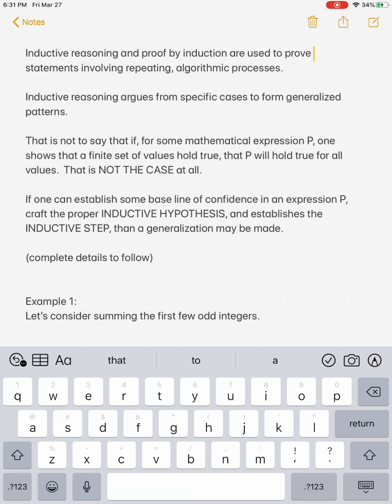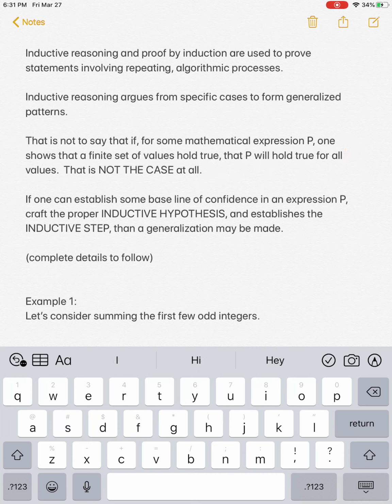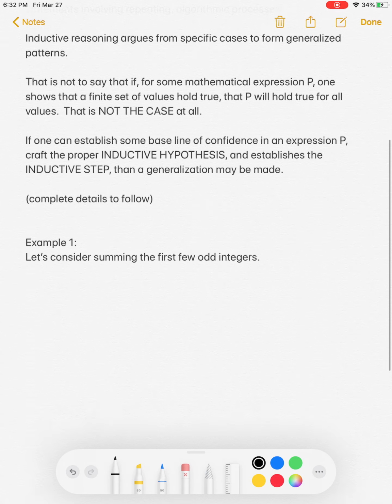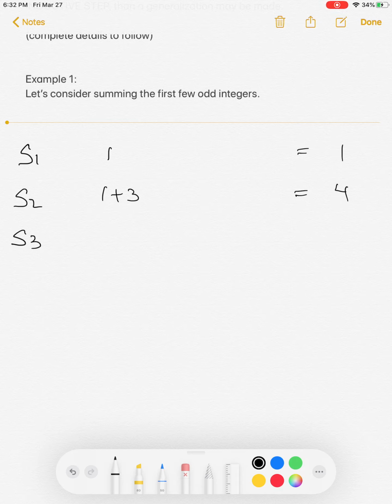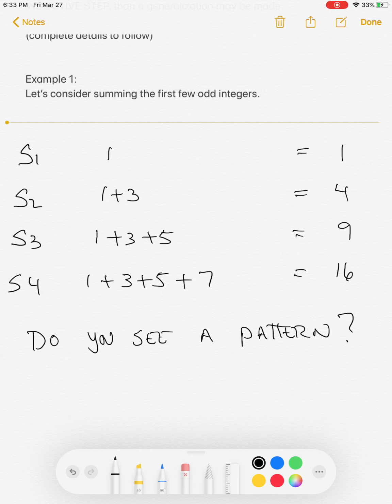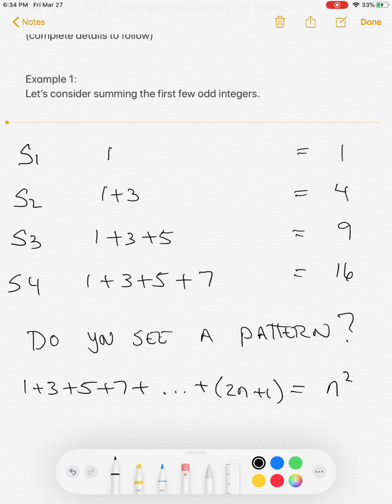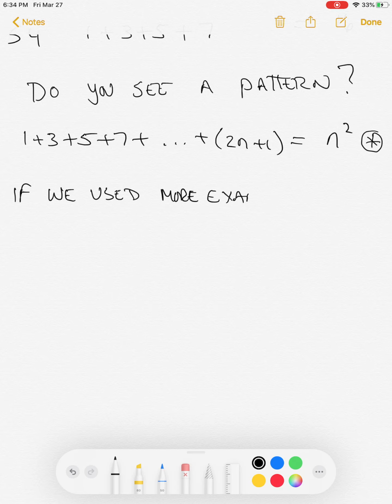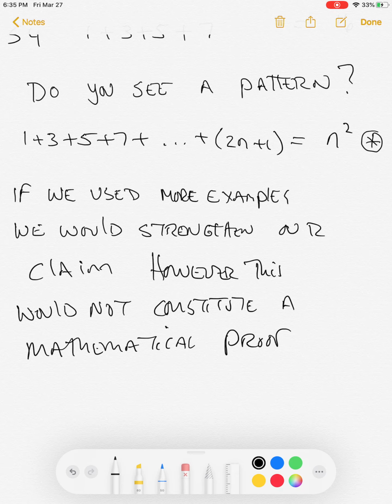Intro to inductive reasoning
intro to inductive reasoning and proof by mathematical induction